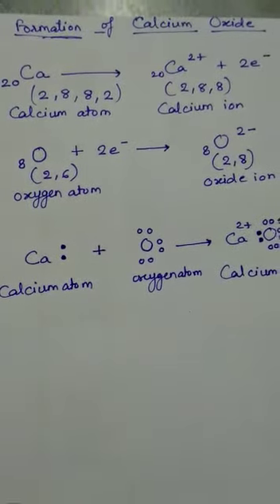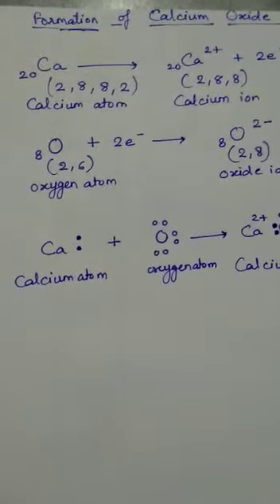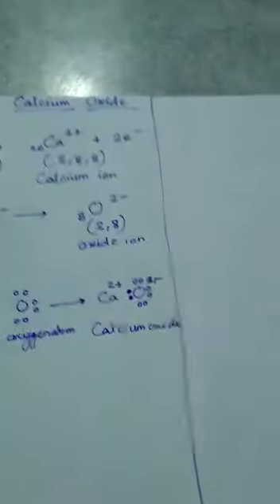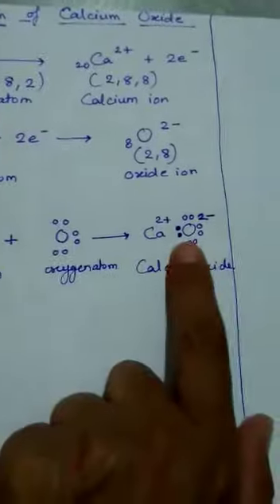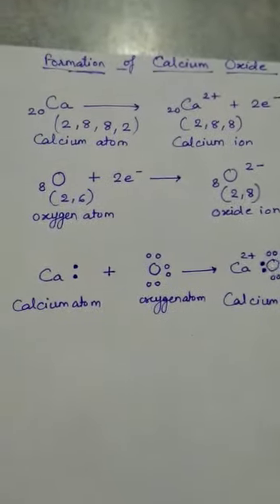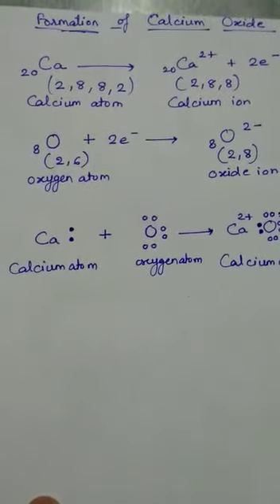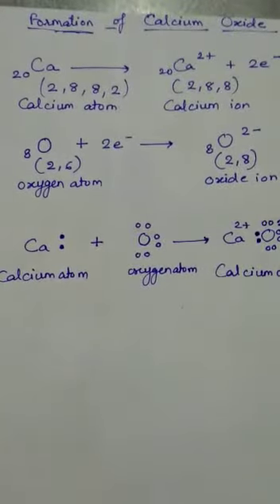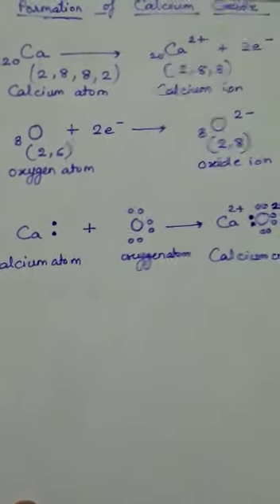Formation of Calcium Oxide | Part 19 of atomic structure